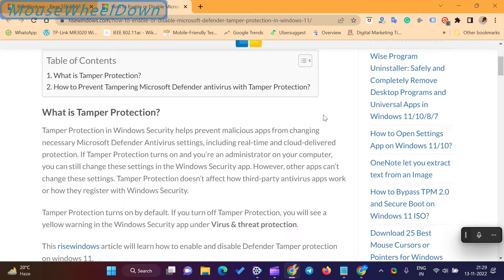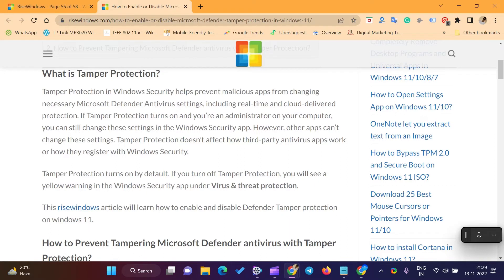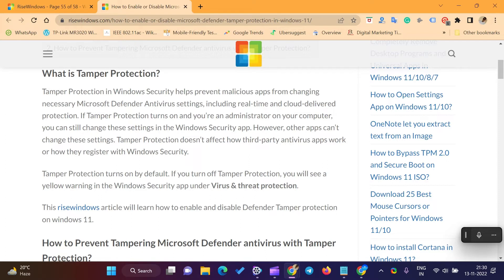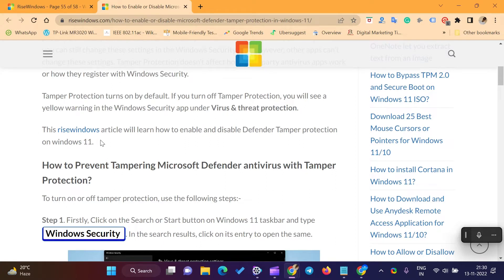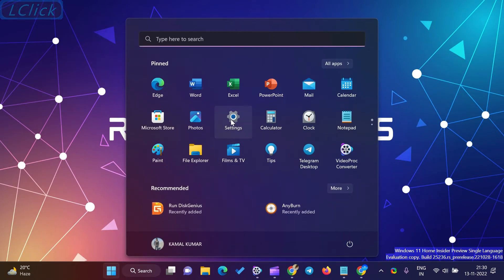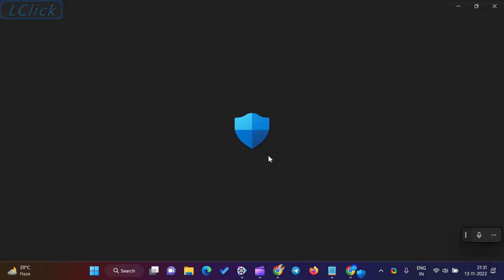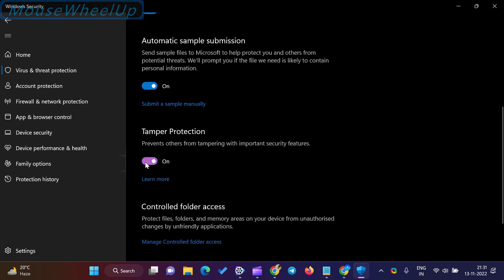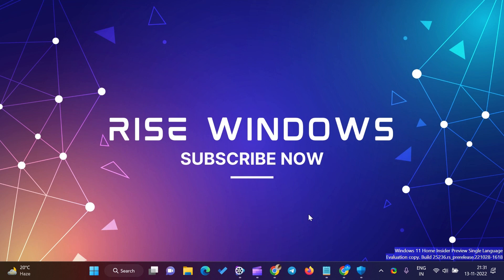How to Enable or Disable Microsoft Defender Tamper Protection on Windows 11?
In this video, I will be showing you to Enable or Disable Microsoft Defender Tamper Protection on Windows 11.

What is Tamper Protection?

Tamper Protection in Windows Security helps prevent malicious apps from changing necessary Microsoft Defender Antivirus settings, including real-time and cloud-delivered protection. If Tamper Protection turns on and you’re an administrator on your computer, you can still change these settings in the Windows Security app. However, other apps can’t change these settings. Tamper Protection doesn’t affect how third-party antivirus apps work or how they register with Windows Security.

Tamper Protection turns on by default. If you turn off Tamper Protection, you will see a yellow warning in the Windows Security app under Virus & threat protection.

This risewindows video will show how to enable and disable Defender Tamper protection on windows 11.

How to Prevent Tampering Microsoft Defender antivirus with Tamper Protection?

To turn on or off tamper protection, use the following steps:-

Click on the Search or Start button on Windows 11 taskbar and type Windows Security. In the search results, click on its entry to open the same.

In the “Windows Security” window that appears, select Virus & threat protection in the left sidebar.

Click the Manage settings link under the following window under the “Virus & threat protection settings” page.

Finally, change the Tamper Protection toggle to on or off.